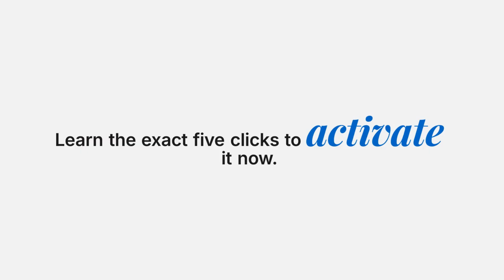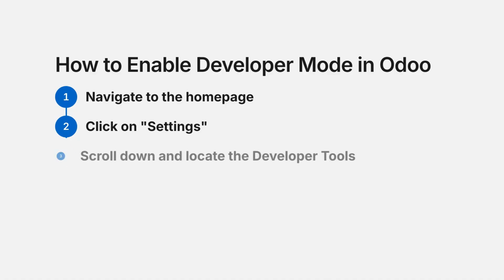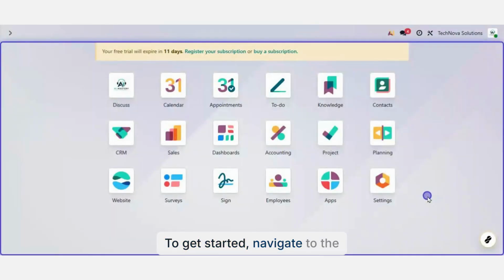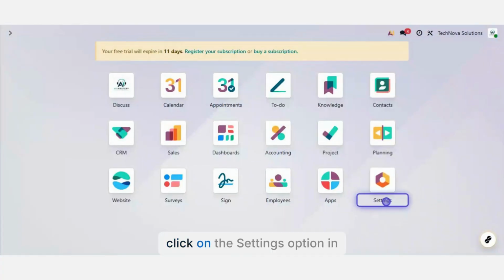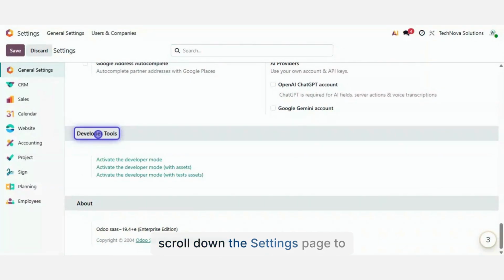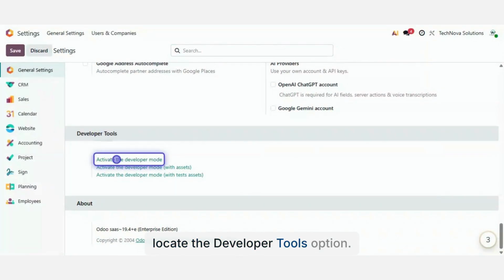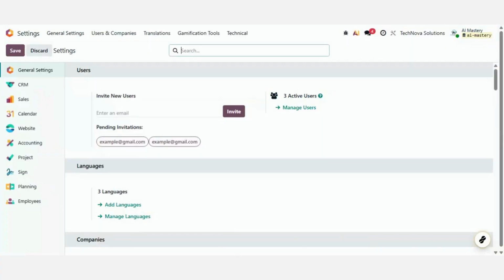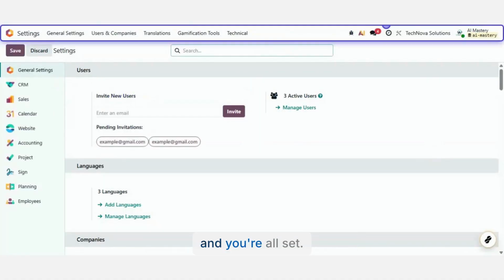How to Enable Developer Mode in Odoo (Updated 2026)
In this video, we discuss how to enable developer mode in Odoo, providing a simple five-click method to activate it quickly. Whether you're looking to activate developer mode in Odoo or enable developer tools, this tutorial covers the exact steps to turn on developer mode in Odoo settings. We'll show you how to find the developer mode option in Odoo and save your changes, so you can start customizing your Odoo experience.

00:00 Introduction
00:19 Enabling Developer Mode
00:37 Activating Developer Mode
00:52 Feedback and Conclusion